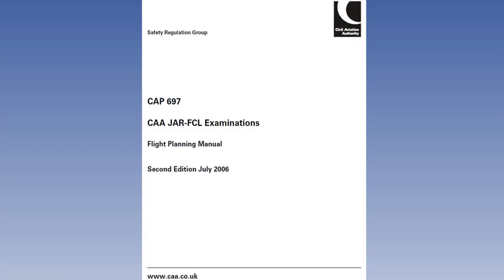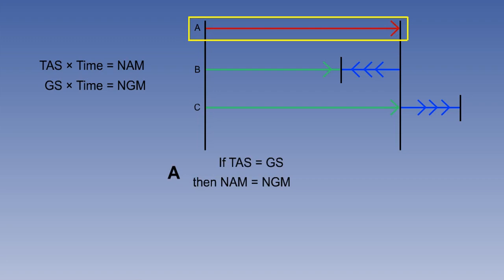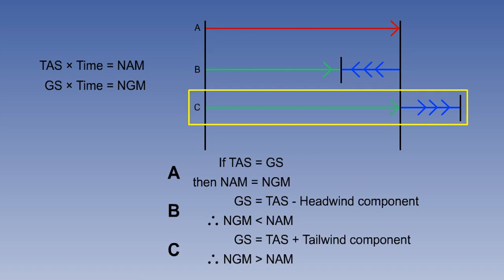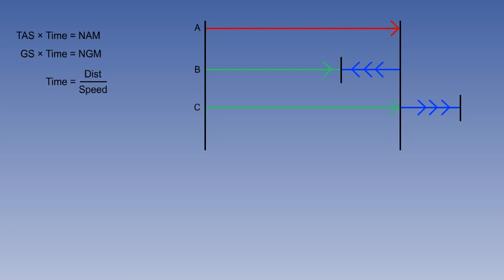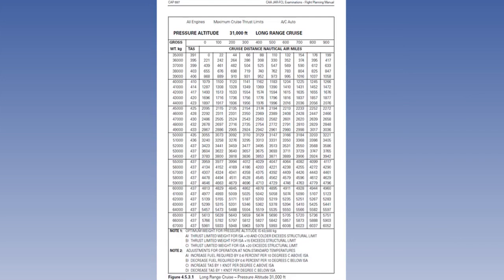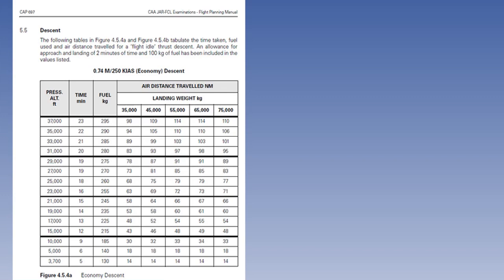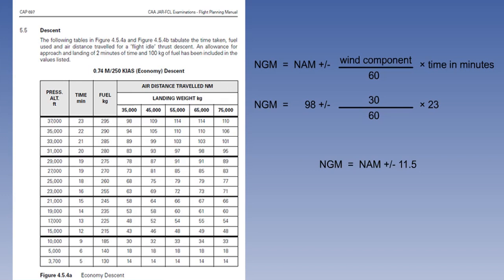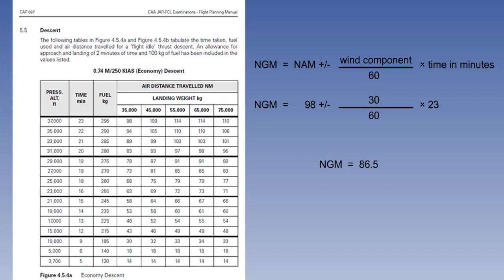ATPL Flight Planning 033 - Ep.12: CAP697 - NAM & NGM Relationship | ATPL Training | ATPL Exams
Welcome to Episode 12 of the ATPL Flight Planning 033 course! In this video, we go beyond the basics of CAP 697 to explore a crucial performance concept: the relationship between NAM (Nautical Air Miles) and NGM (Nautical Ground Miles).

Understanding the difference and how they relate is essential when using CAP 697 performance tables, especially in exam questions involving fuel burn, TAS, GS, and wind components. If these terms have ever confused you, this lesson will make it crystal clear!

📚 What You’ll Learn:
What is NAM (Nautical Air Miles) and how it's calculated
What is NGM (Nautical Ground Miles) and why it's different
The impact of wind on air distance vs. ground distance
How to apply the NAM–NGM relationship in CAP 697 tables
Real ATPL-style examples to put the theory into practice

🧭 Real-World Relevance:
Whether you're flying a piston aircraft or preparing performance data for a jet, knowing how to translate between NAM and NGM is a fundamental skill for every pilot. This concept not only appears in the ATPL exams, but also in daily flight planning operations.

🎯 Who This Is For:
ATPL 033 students aiming to master performance calculations
EASA pilot cadets needing help with CAP 697 navigation
Flight instructors looking for ways to explain NAM vs. NGM
Anyone struggling with wind correction concepts or chart interpretation

🔍 Why It Matters:
Many students lose points on the Flight Planning exam by confusing NAM and NGM or misreading CAP 697 tables. This episode breaks it down using clear visuals, step-by-step logic, and real exam formats so you can face these questions with total confidence.

💬 Let’s Talk:
Still unsure when to use NAM or NGM in your calculations?
Drop your question in the comments and we’ll feature it in a future Q&A or Shorts episode.